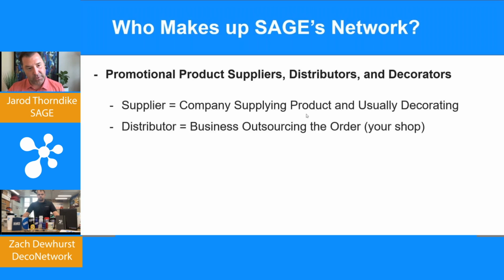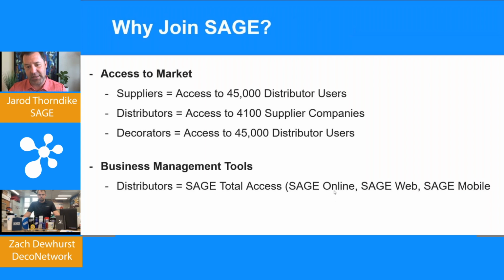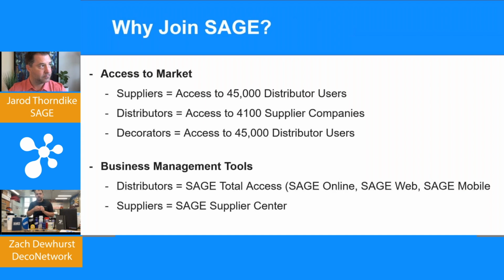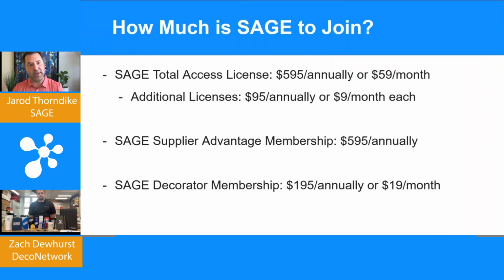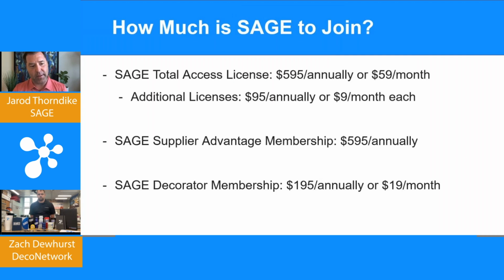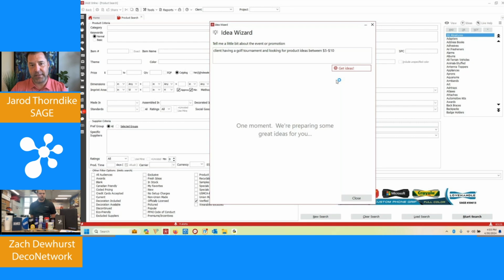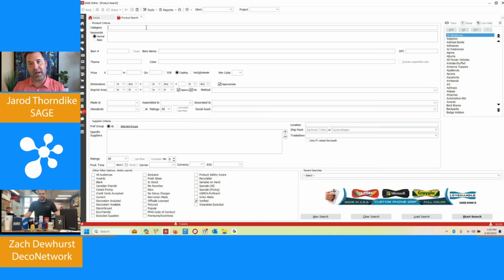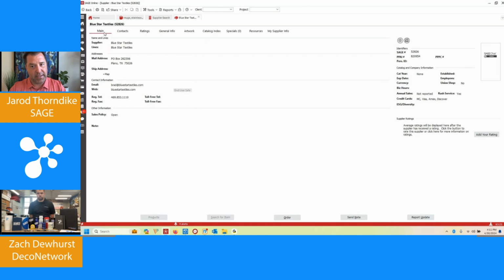How to Sell Promo Products Through SAGE | DecoNetwork Webinar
In this Webinar, you will learn how to sell promo products through SAGE!

Drowning in a sea of apps and spreadsheets? With DecoNetwork, managing your business becomes a breeze. Organize production, boost online sales, and watch your business grow, all from one convenient place. Automate accurate quotes, artwork approvals, inventory monitoring, POs for suppliers, and ensure a smooth production workflow. Plus, with DecoNetwork, you can even start your own online store and fundraisers to further automate sales.